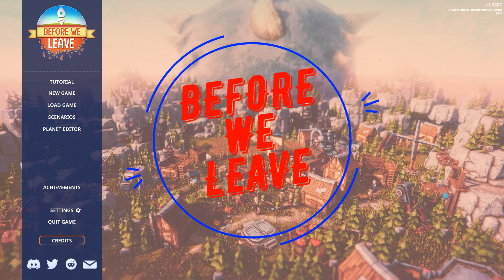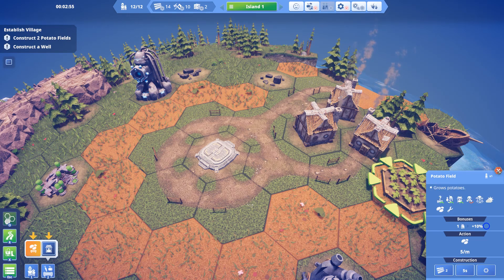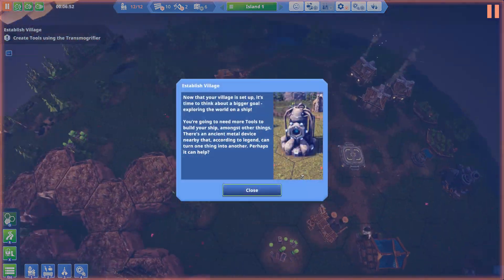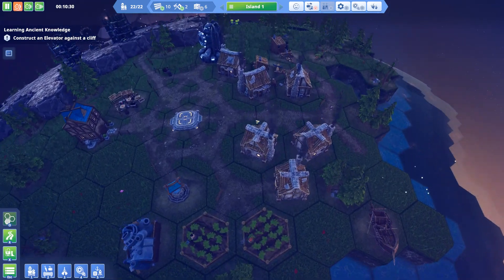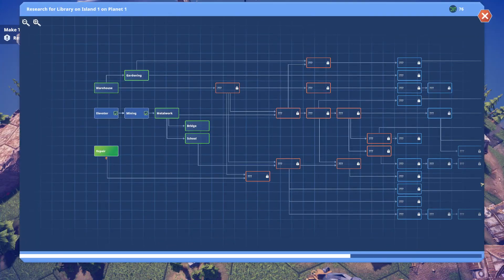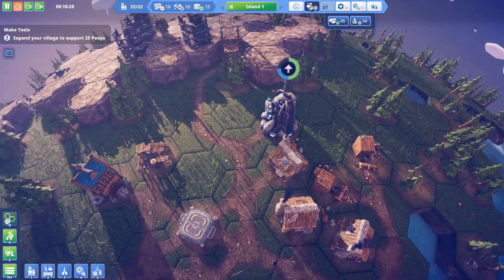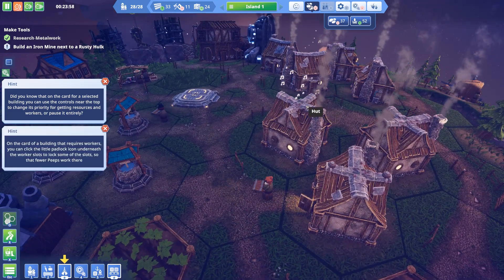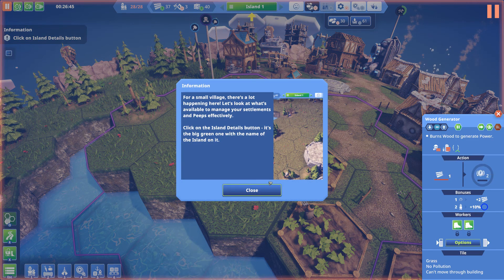Before We Leave - Episode 1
Today we take a look at a new game about the end of the world! Civilization has been hiding underground for years and we have to teach them how to regrow their society on the surface of the planet!